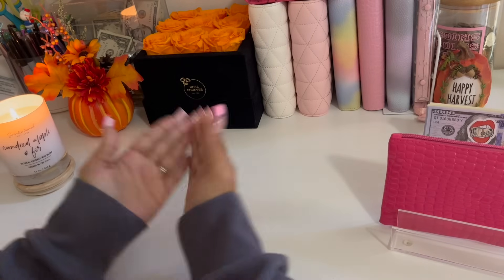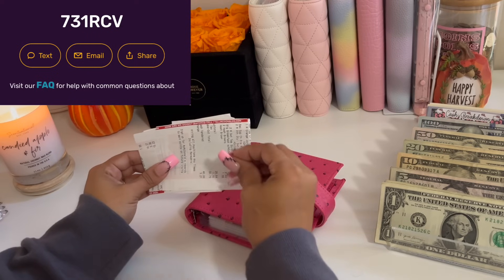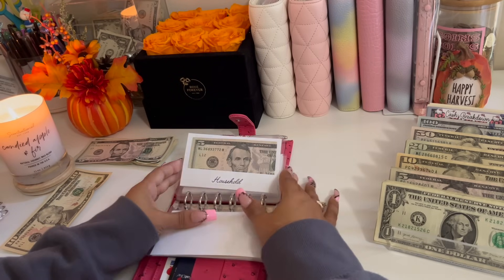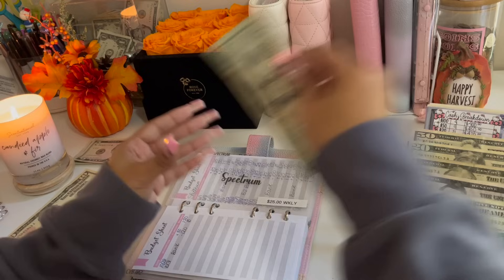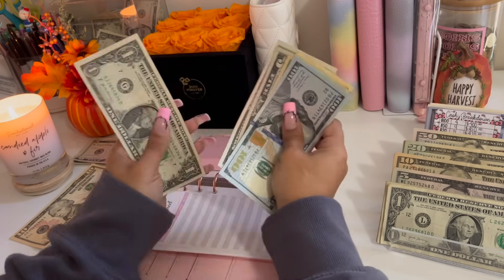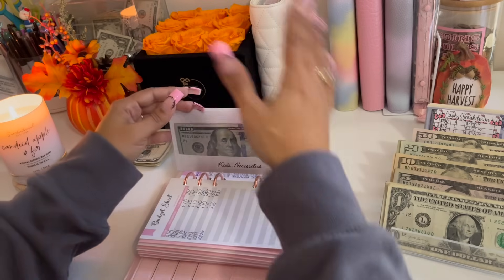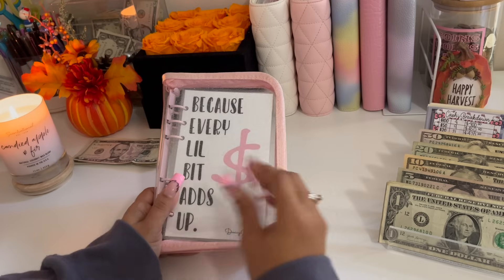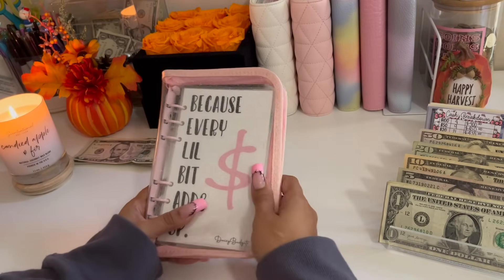CASH ENVELOPE STUFFING NOVEMBER PAYCHECK #1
Katii Budgets
COIN JAR

LADYBUG BUDGETS CASH BREAKDOWN DIGITAL DOWNLOADS

ZIPLESS ENVELOPES

ZIPLESS ENVELOPES

AMAZON CASH WALLET

ACRYLIC BANK

SHARPIE NEON MARKERS

Lined Note Pages

My New Calculator

My Old Calculator